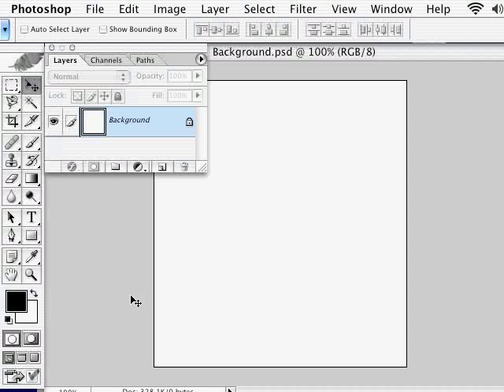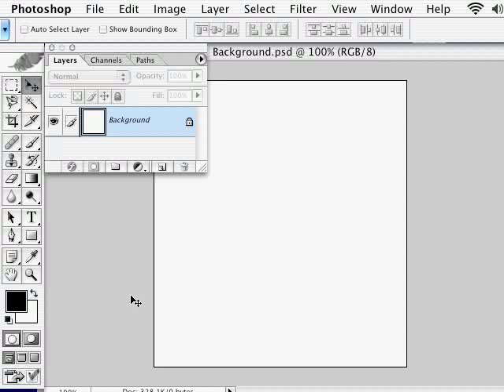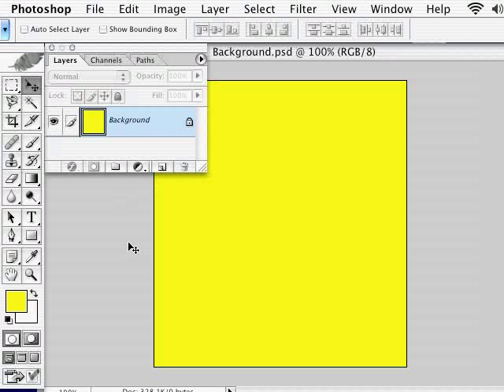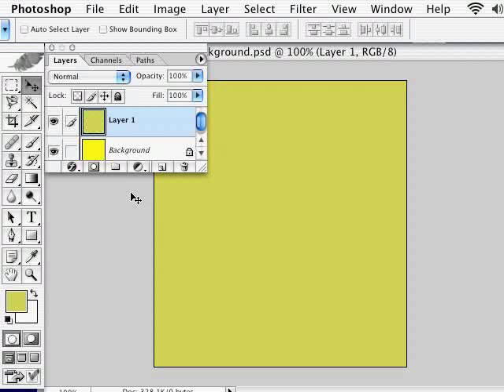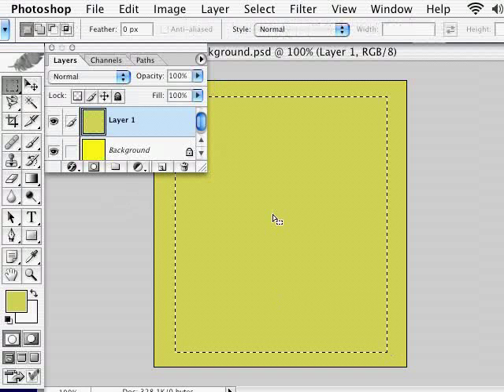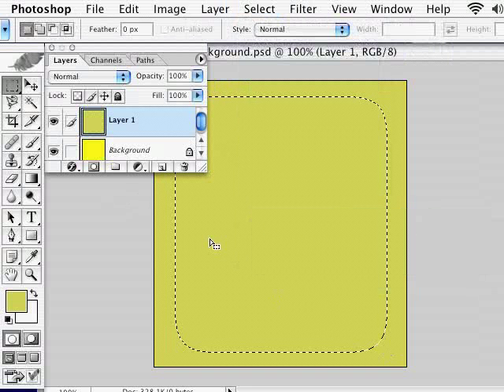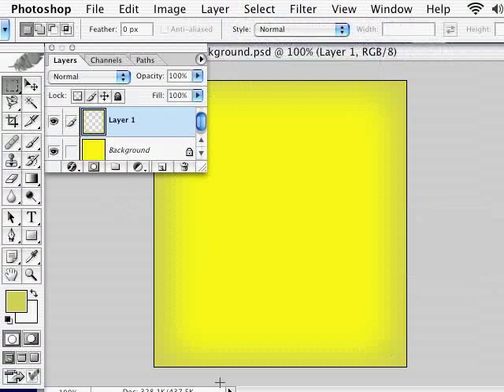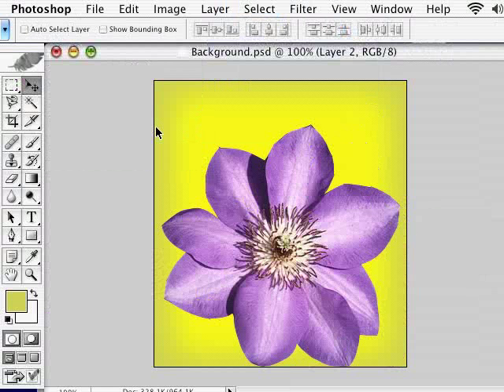Fade Background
Fade Background in PS